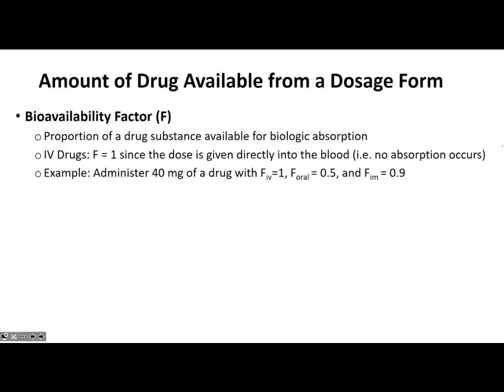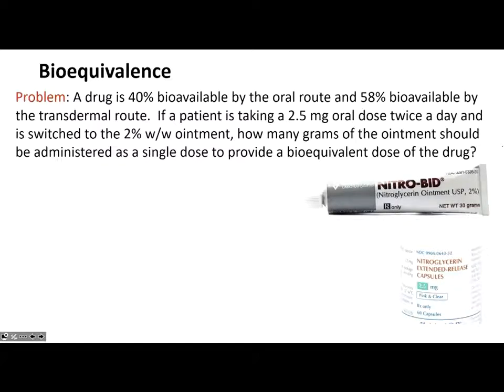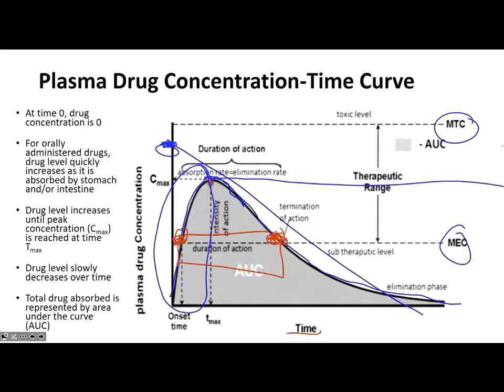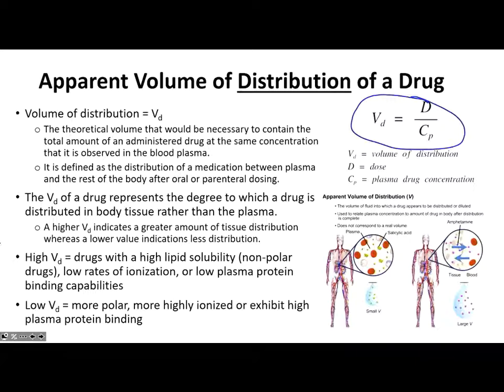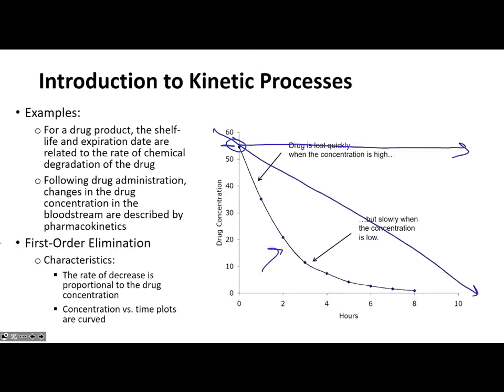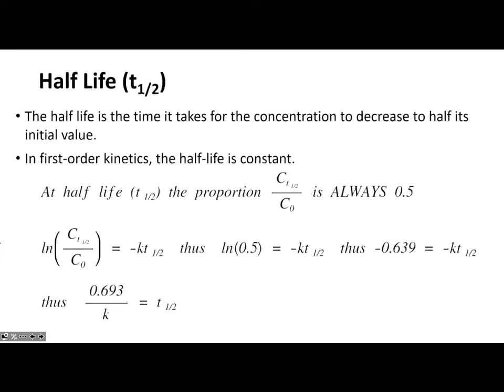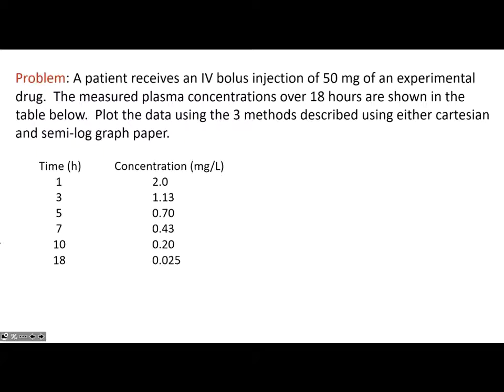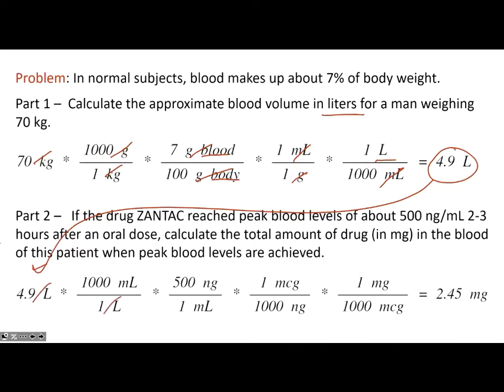Live Classroom - Pharmacokinetics & Bioavailability Introduction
Live classoom lecture and practice problems introducing basic concepts of bioavailability, bioequivalence and various pharmacokinetics including volume of distribution (Vd), elimination constant (Kel), half-life (t1/2) and plotting first-order reactions.